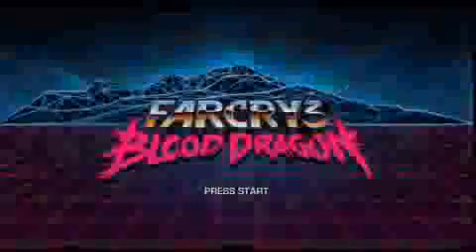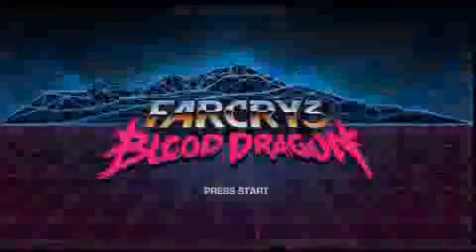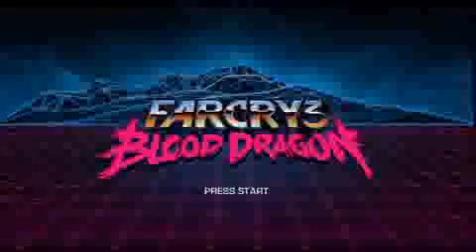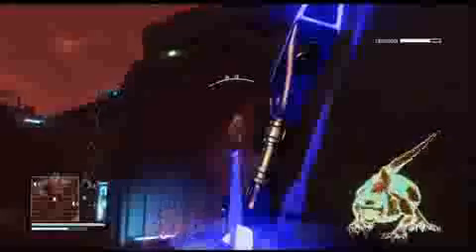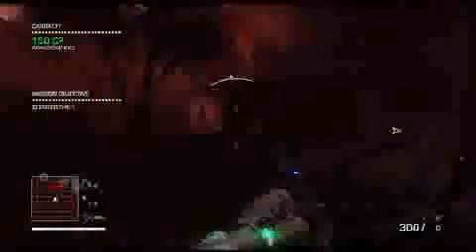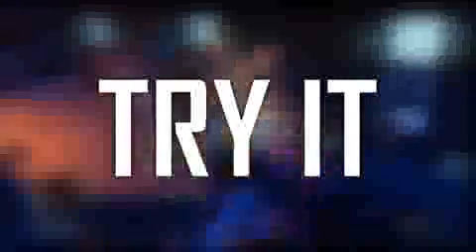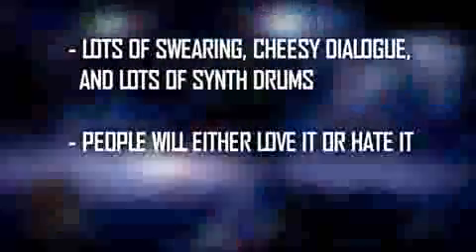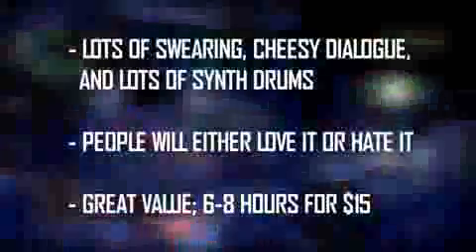FAR CRY 3 BLOOD DRAGON REVIEW